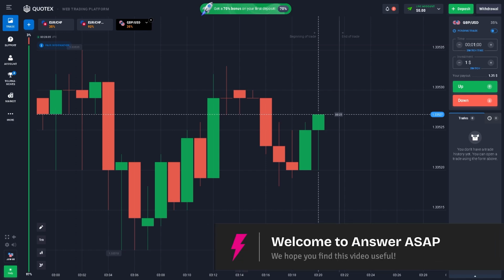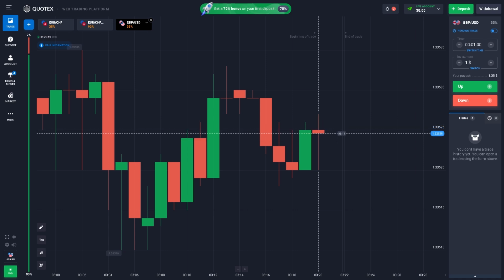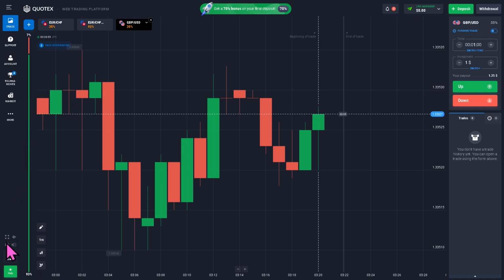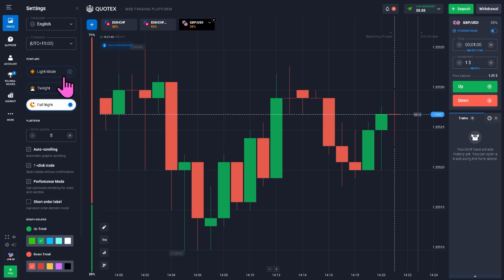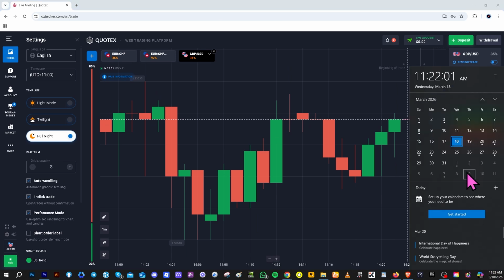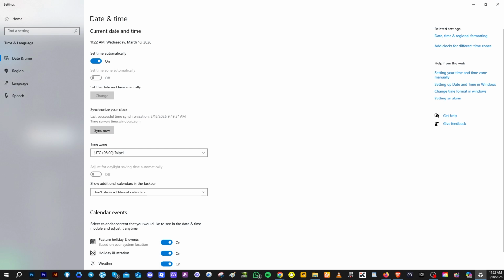How to CHANGE TIME ZONE in Quotex (Step by Step) 2026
Learn how to adjust the time zone settings in your Quotex account to match your local time with this simple guide. Please consider liking the video and letting us know if you have any comments, ideas or questions, we really appreciate any feedback! We have plenty of other tutorials on our channel so come and see if we can help you with anything else :)